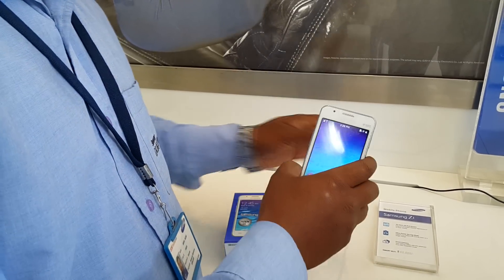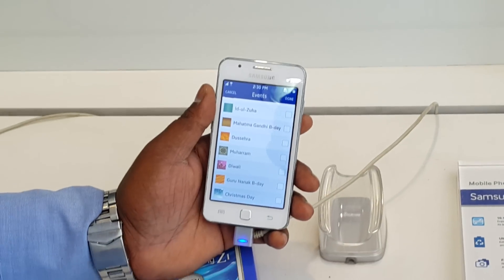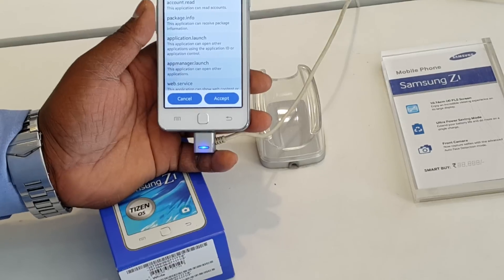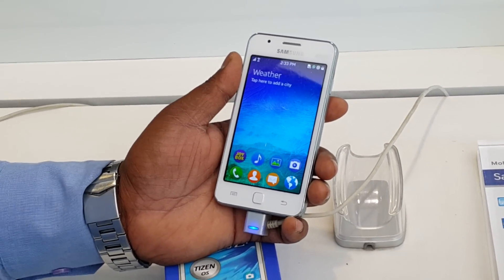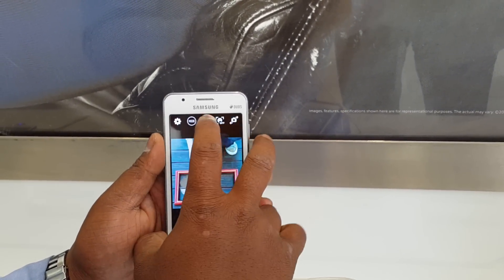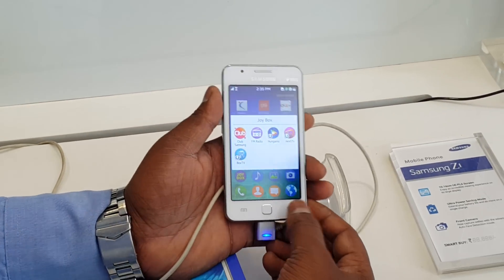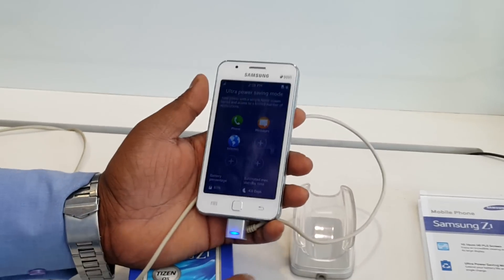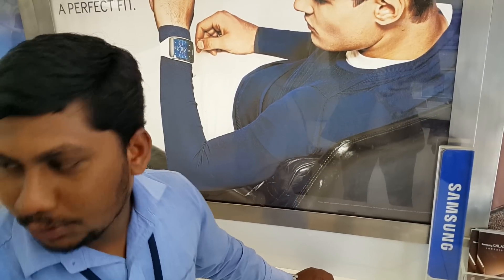[Samsung Z1][Tizen] Samsung Z1, The First Ever Tizen Mobile Phone at an Indian Samsung Shop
This video was taken by me on the next day when the Samsung Z1 was released in India.
I was the first customer who bought this phone in this shop(Samsung Mobile Cafe run by Concepts INC.) and there were another people buying Samsung Z1 after me.

The guy in the shop explained about Tizen phone well enough.
Have a look at it.

Thanks.